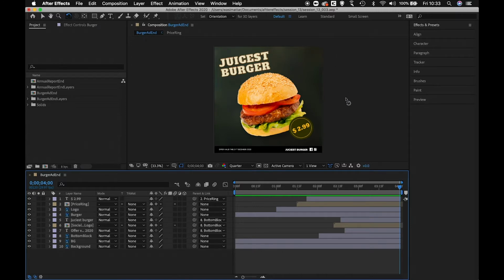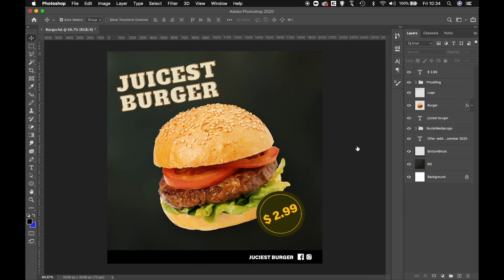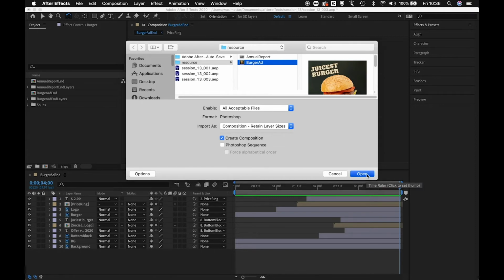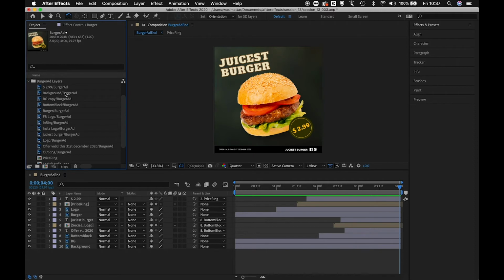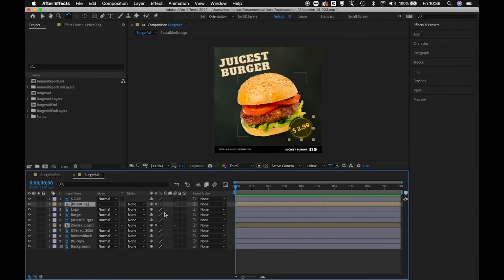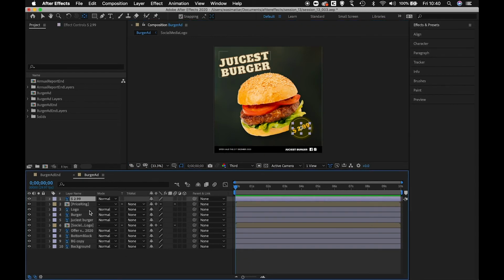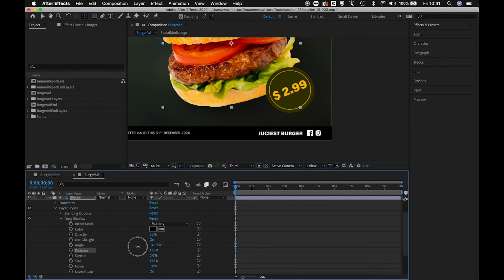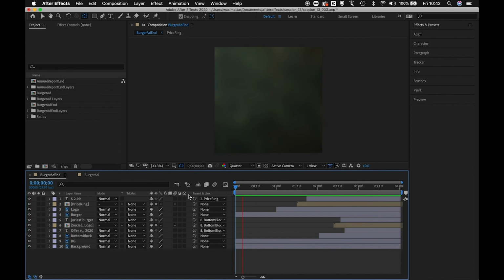Complete Pipeline of Photoshop to Aftereffects Workflow Part 1 | Aftereffects Tutorial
The first part of the comprehensive tutorial teaching Photoshop to Aftereffects workflow.